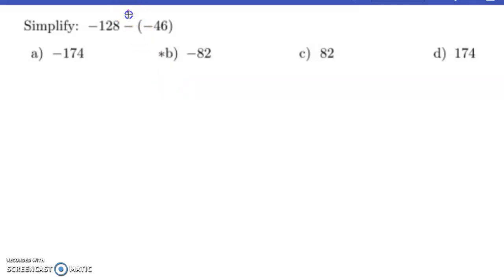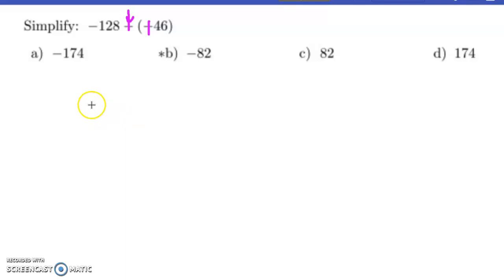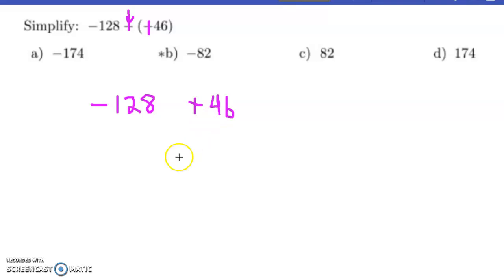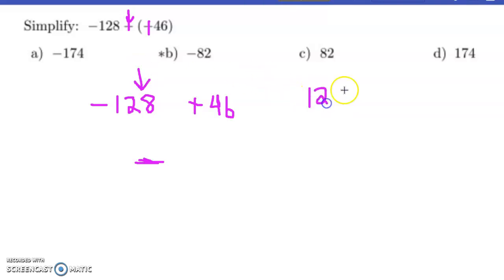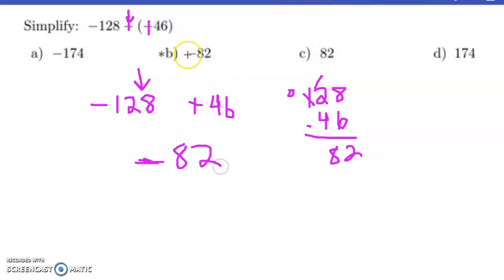CR #3 Helper Video #4